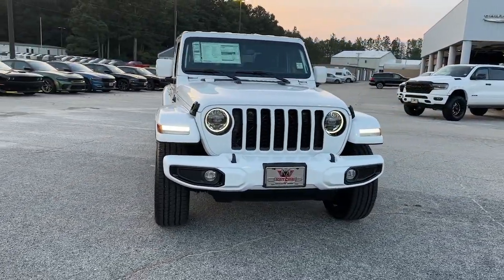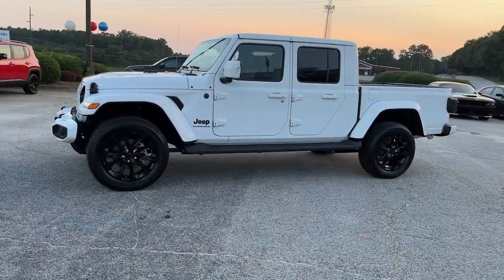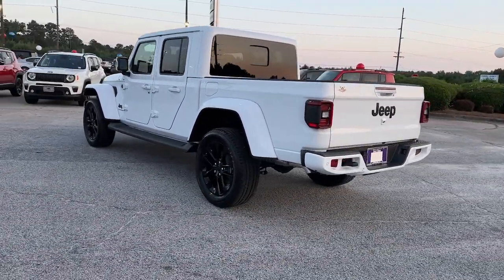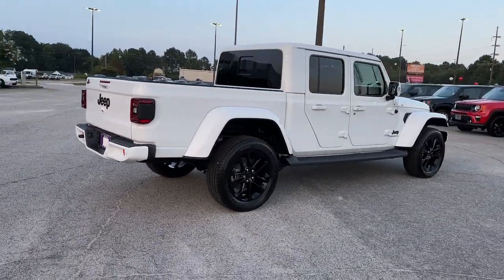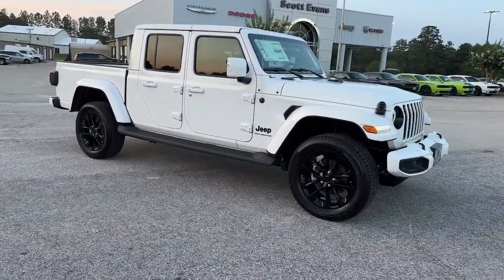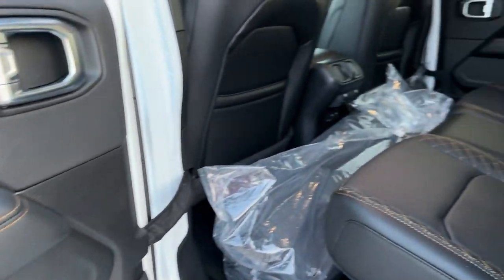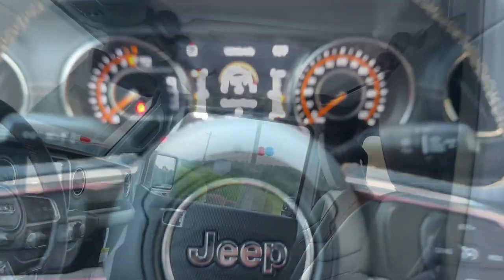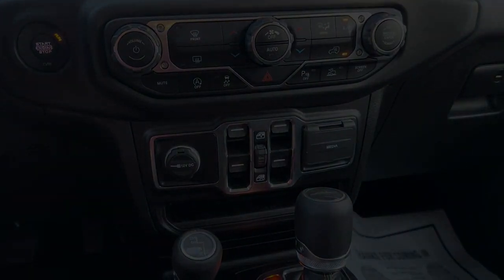2023 Jeep Gladiator Carrollton, Bowdon, Roopville, Whiteburg, Mt. Zion GA 23462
Bright White Clearcoat New 2023 Jeep Gladiator High Altitude available in 2280 Bankhead Hwy, Carroliton, Georgia at Scott Evans CDJR. Servicing the Carroliton, Bowdon, Roopville, Whiteburg, Mt. Zion, GA area.

NAVIGATION SYSTEM, APPLE CARPLAY, ANDROID AUTO, Blind Spot & Cross Path Detection, Body Color 3-Piece Hard Top, Body Color Front Bumper, Body Color Grille w/Gloss Black Rings, Body-Color Door & Tailgate Handles, Caramel Interior Accents, Dana M210 Wide Front Axle, Dana M220 Wide Rear Axle, Daytime Running Lamps LED Accents, Exterior Mirrors w/Supplemental Signals, Freedom Panel Storage Bag, Full Body Color Fender Flares, Full Length Floor Console Premium Armrest, Gloss Black Limited Badge, Gray/Black Trail Rated Badge, High Altitude Package, Leather Wrapped Park Brake Handle, Leather Wrapped Shift Knob, LED Lighting Group, LED Park Turn Lamps, LED Premium Reflector Headlamps, LED Taillamps, Nappa Leather Seats, Navigation System, No Soft Top, ParkSense Rear Park Assist System, Premium Dark Exterior Accents, Quick Order Package 24N High Altitude, Radio: Uconnect 4C Nav w/8.4 Display, Rear Armrest w/Cupholder Seat, Rear Sliding Window, Rear Window Defroster, Safety Group, Side Steps, Sport Front Shock Absorbers, Sport Rear Shock Absorbers, Sport Suspension, Wheels: 20 x 8 Gloss Black Aluminum, Wrapped I/P Bezel w/Caramel Stitch. Sales tax, title, and tags not included in vehicle prices shown and must be paid by the purchaser. New vehicle pricing includes all offers and incentives, including finance cash for financing the vehicle purchase with Chrysler Capitol or Stellantis Financial Services. *Financing must be provided by a third-party lender using this dealership's assistance for customer to receive finance special price. See dealer for complete details. Additional $1,500 fee will be applied for cash purchases or outside financing. Unless otherwise noted, dealer installed accessories not included in advertised prices. While great effort is made to ensure the accuracy of the information on this site, errors do occur so please verify information with a customer service rep.